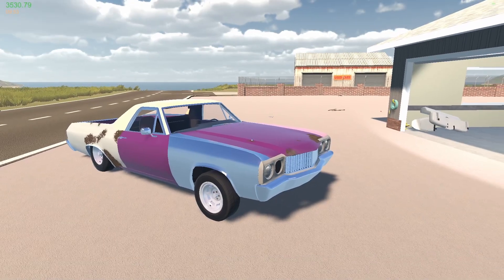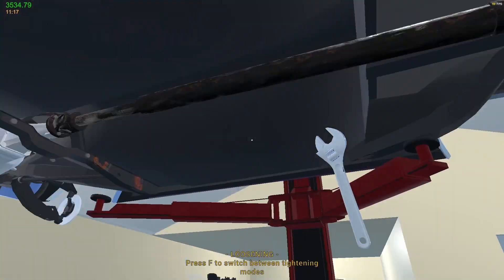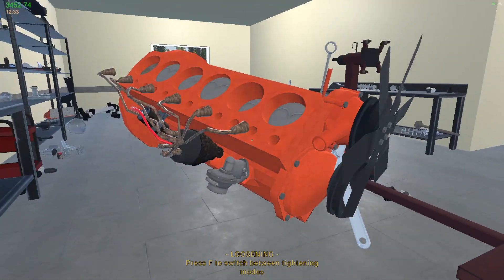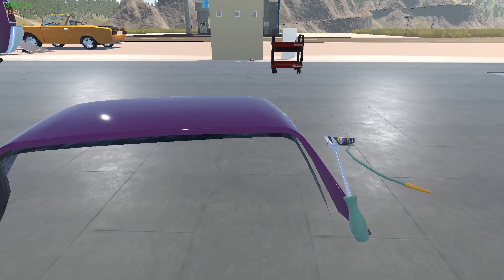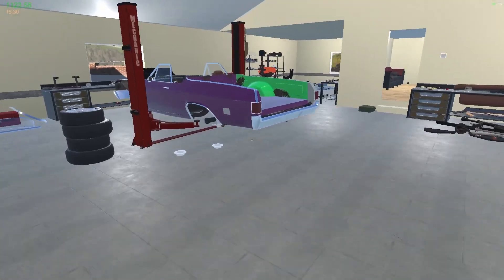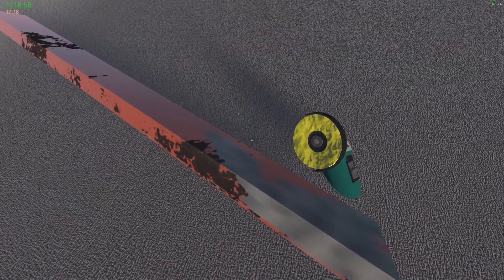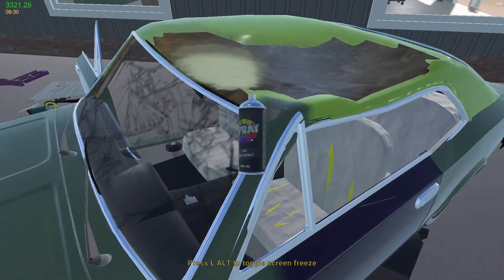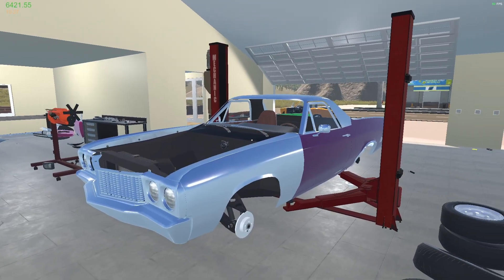El Chromino Part 2 // My Garage E65